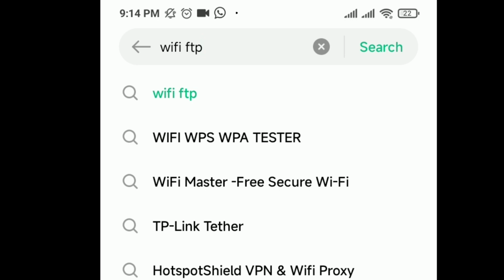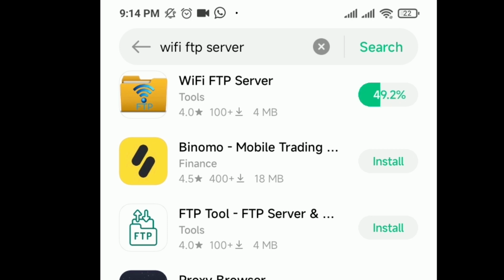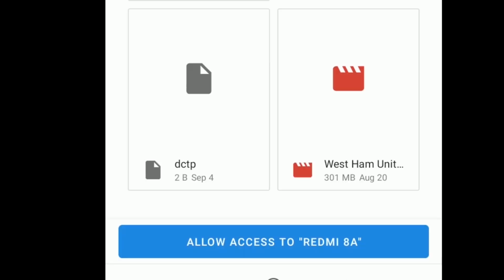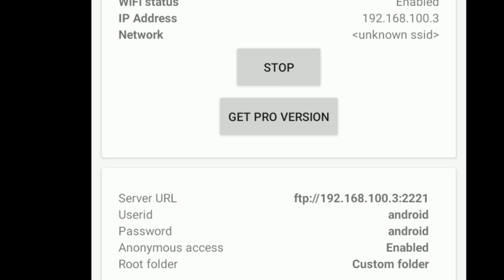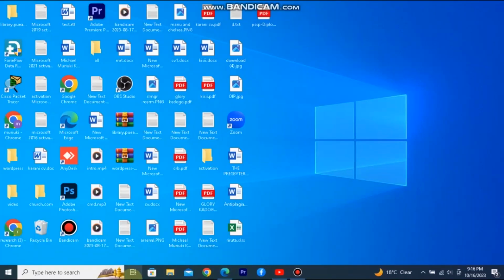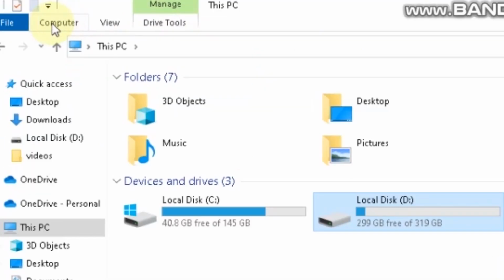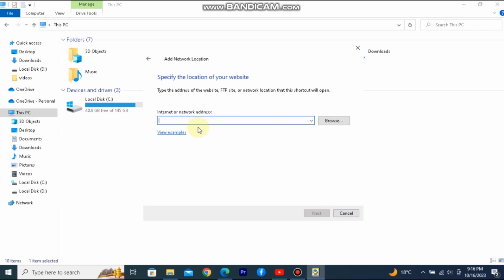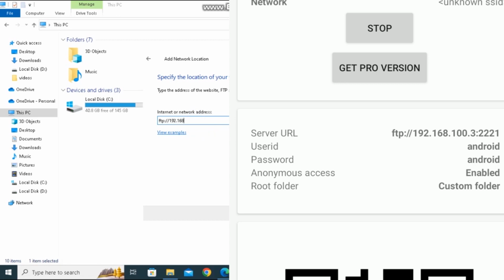How to Transfer Files From Mobile to Laptop Without Data Cable | Easy File Sharing Methods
Want to transfer files from your mobile device to your laptop without using a data cable? In this tutorial, we'll explore simple and efficient methods for sharing files wirelessly between your mobile phone and laptop.

From utilizing built-in features like Bluetooth and Wi-Fi Direct to employing popular file-sharing apps, we'll cover various techniques suitable for both Android and iOS devices. Whether you need to transfer photos, videos, documents, or other types of files, we've got you covered with hassle-free solutions.

Say goodbye to tangled cables and hello to seamless file transfers. Watch our tutorial now and discover how easy it is to share files between your mobile device and laptop, anytime and anywhere!